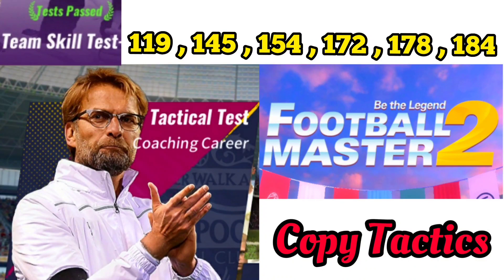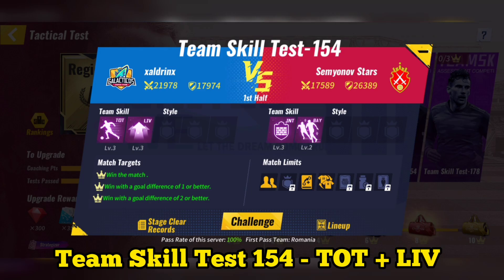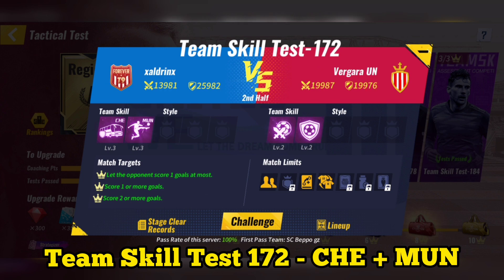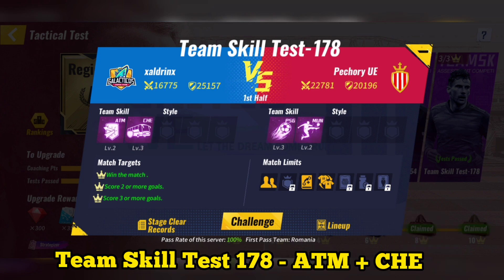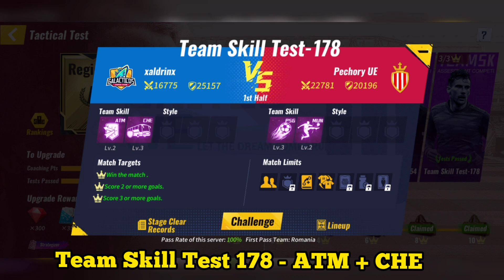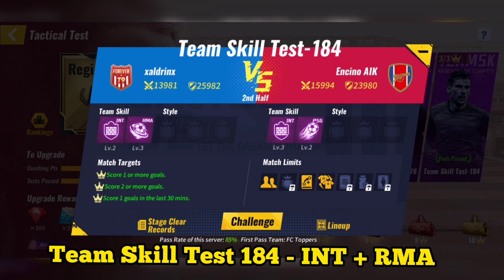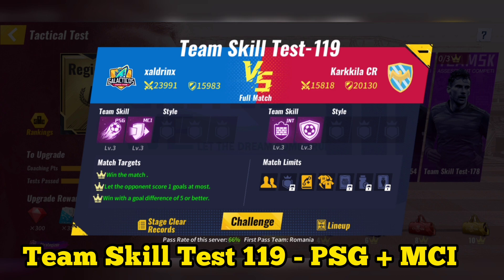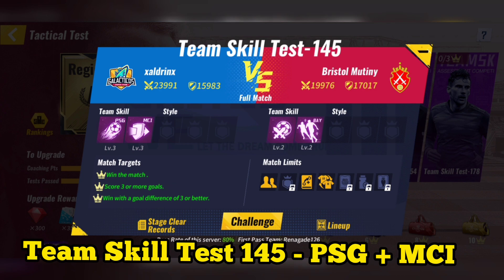Football Master 2 Team Skill Test 119 , 145 , 154 , 172 , 178 , 184 - how to complete tactical test